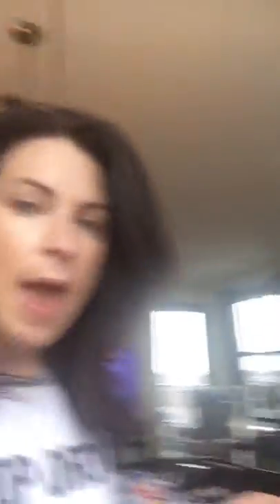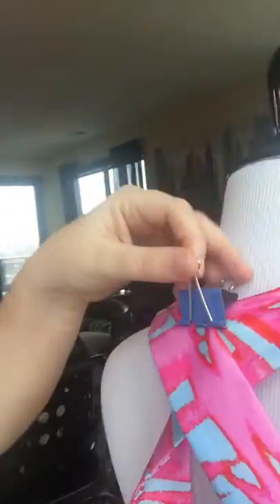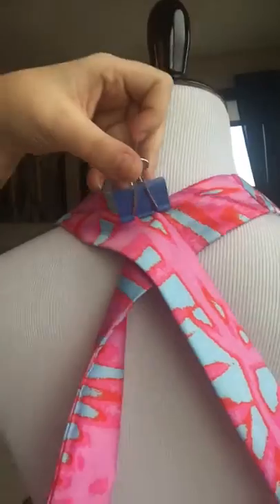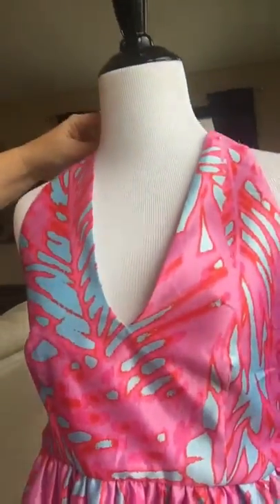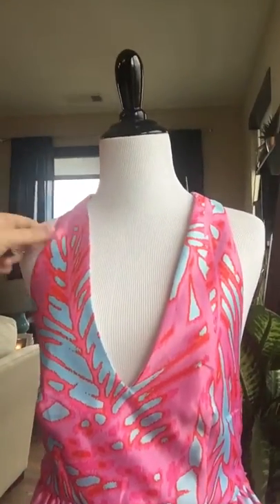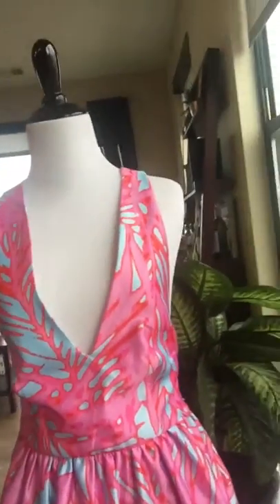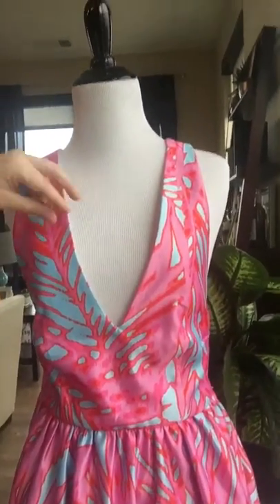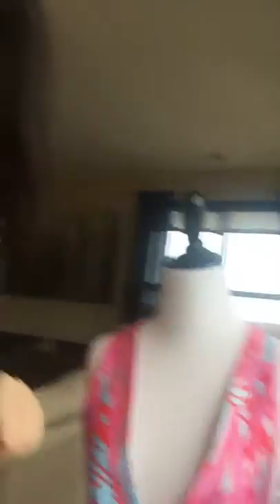Tip for getting clothes to fit on mannequin for photos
My Bexa Boss Lady Blog